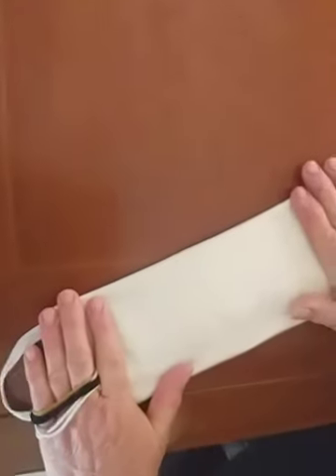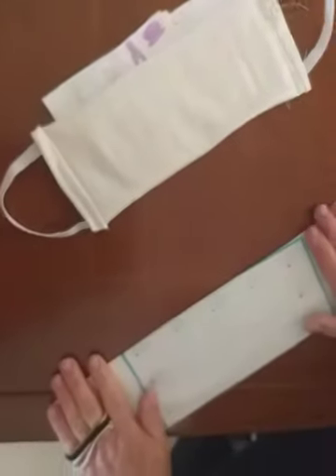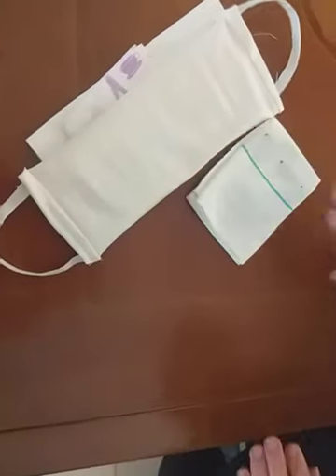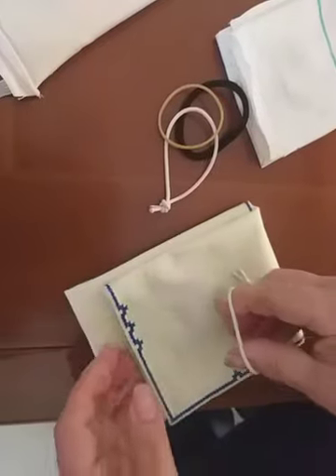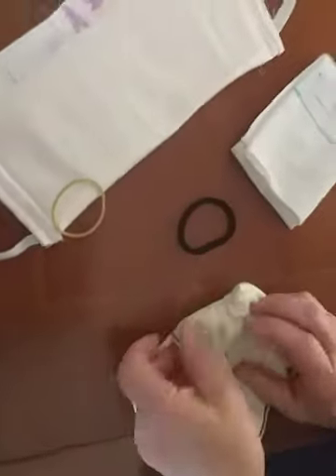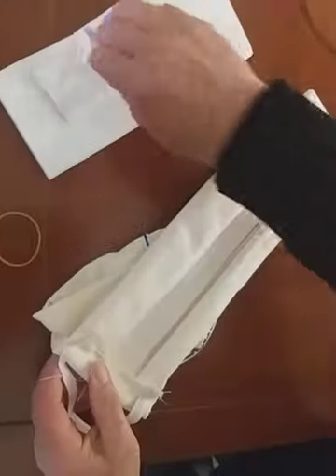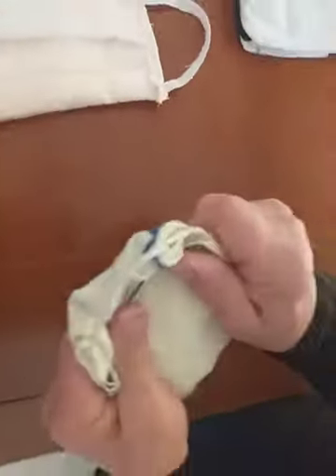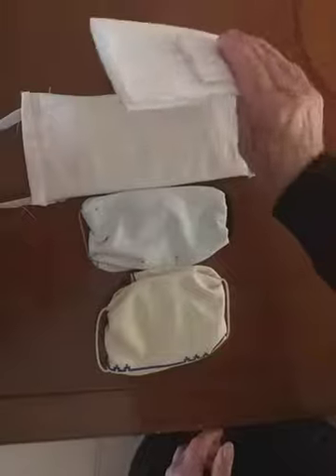How to make face mask easy _ Part 4